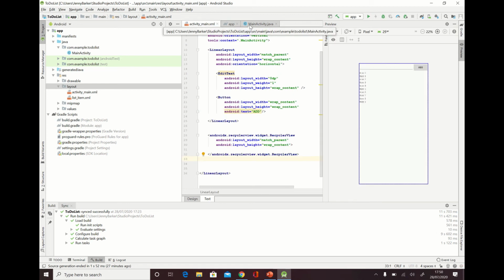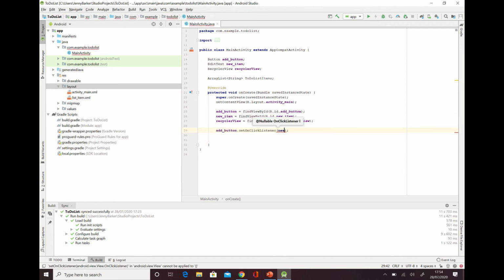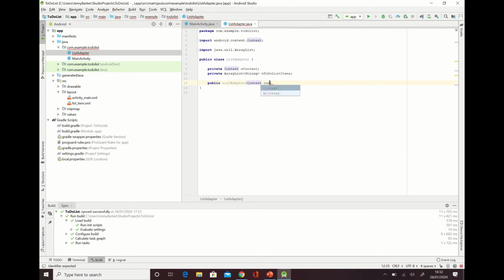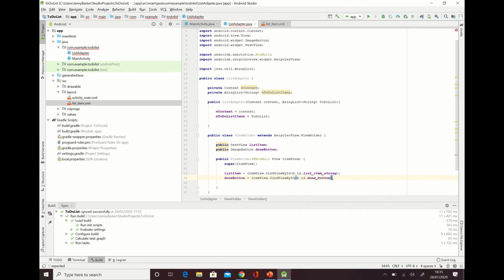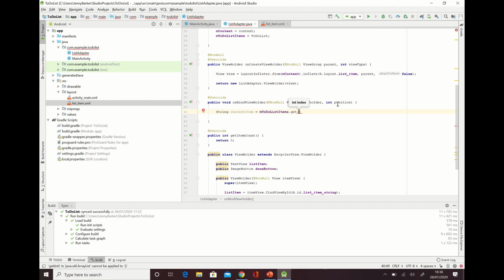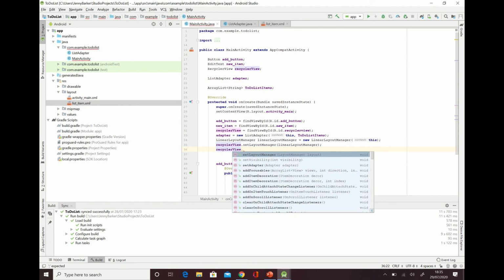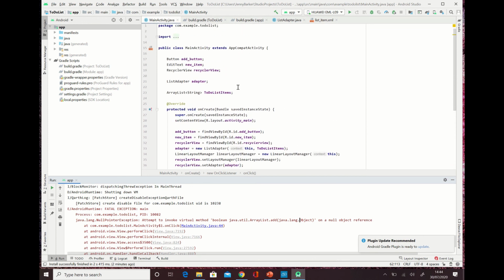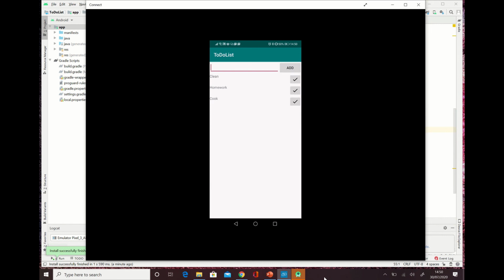Android Development for Beginners: Adapter and MainActivity - To Do List App (part 3)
In this video we create a ListAdapter for our recyclerview, create the functionality of our MainActivity, and implement the onClick methods for both buttons